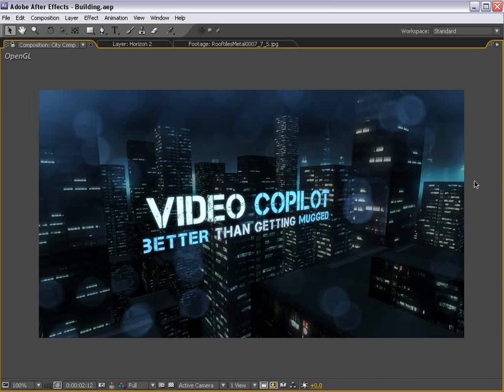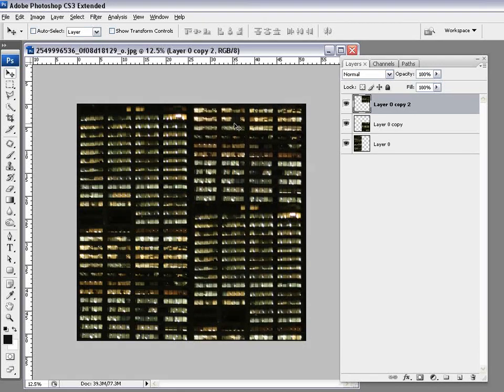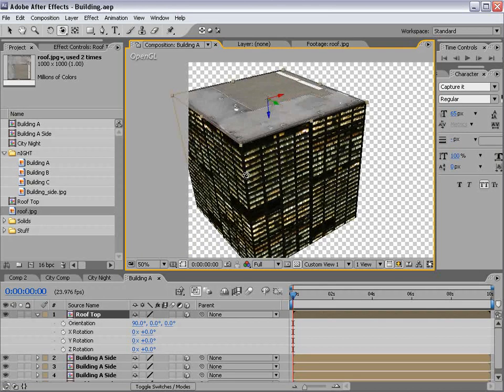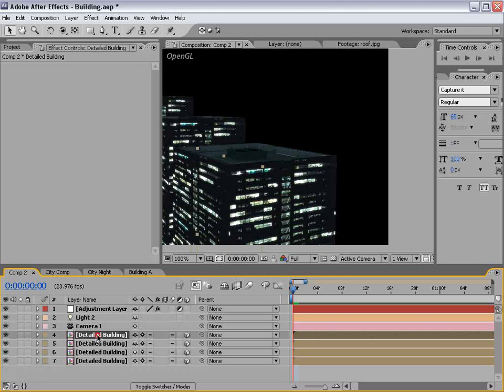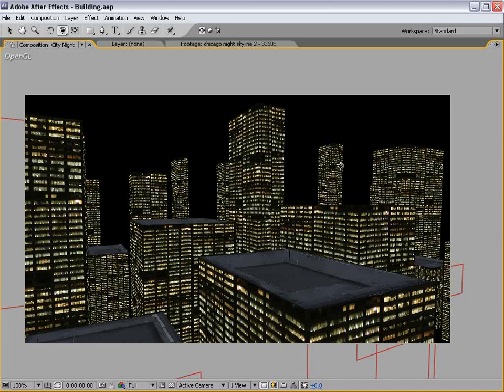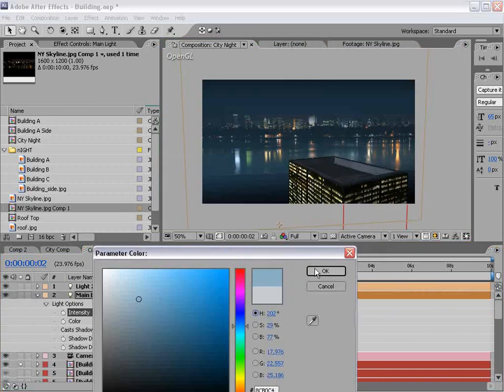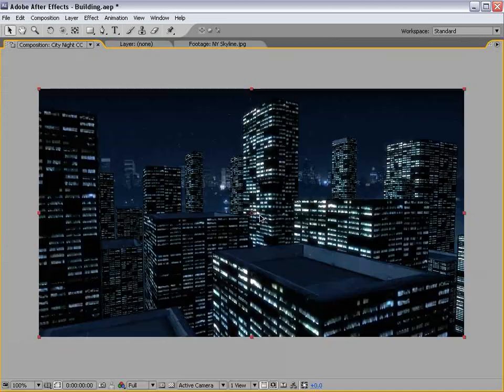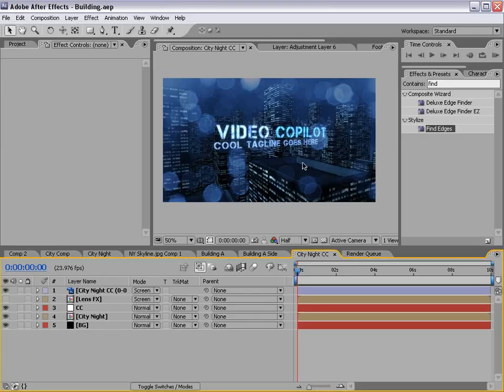After Effects Tutorial 87. 3D City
• Create a stylistic 3D city with 2D images in AE
• Built advanced structures and simulate lighting